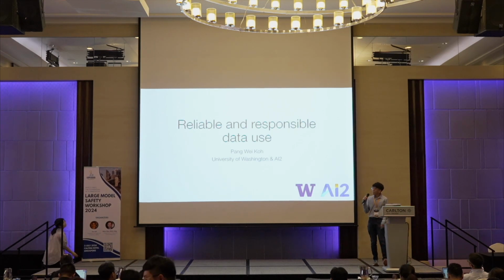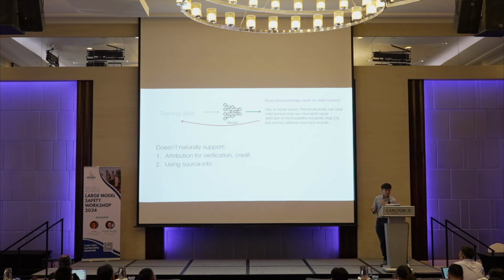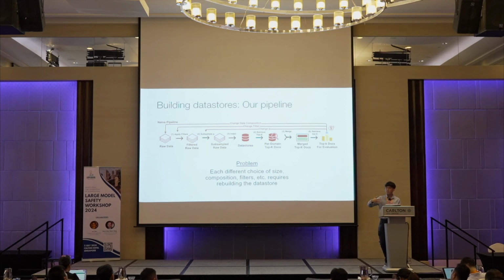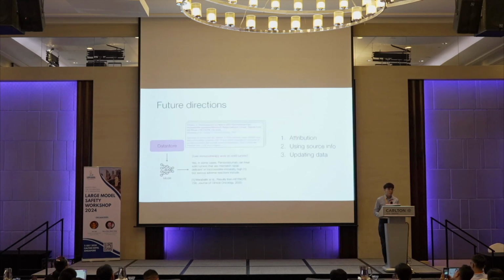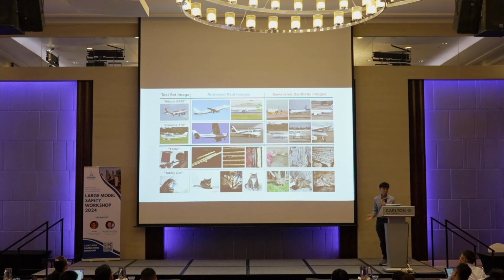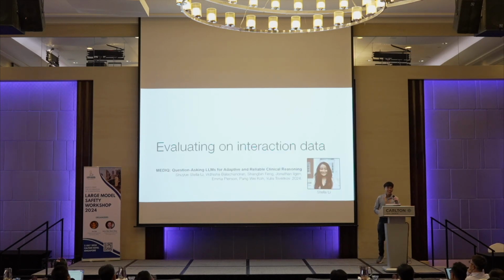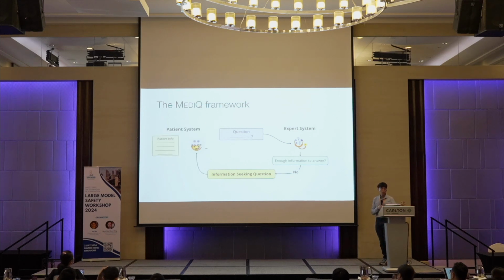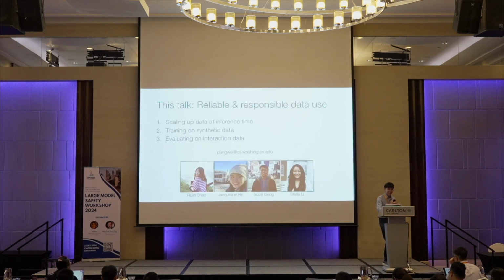[LMSW2024] Reliable and Responsible Data Use: Retrieval-based Models & Synthetic Data, Pang Wei Koh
Pang Wei Koh is an assistant professor in the Allen School of Computer Science and Engineering at the University of Washington and a visiting research scientist at AI2. His research interests are in the theory and practice of building reliable machine learning systems. His research has been published in Nature and Cell, featured in media outlets such as The New York Times and The Washington Post, and recognized by the MIT Technology Review Innovators Under 35 Asia Pacific award and best paper awards at ICML and KDD. He received his PhD and BS in Computer Science from Stanford University. Prior to his PhD, he was the 3rd employee and Director of Partnerships at Coursera.

How can we use our available data more efficiently and responsibly to build more reliable models? I will first describe how scaling up the amount of data available at inference time to retrieval-based language models can facilitate responsible use and improve performance across a variety of tasks without obvious saturation, indicating that the data used at inference time—and not just at training time—should be considered as a new dimension of scaling language models. Next, I will discuss when it might be useful to train on synthetic data derived, in turn, from a generative model trained on the available real data. Finally, I will present our efforts to evaluate responsible data use by developing a benchmark for measuring copyright risk.